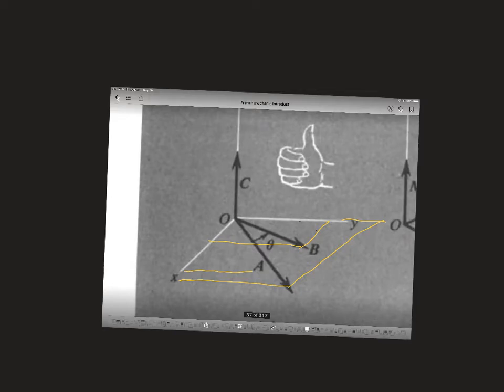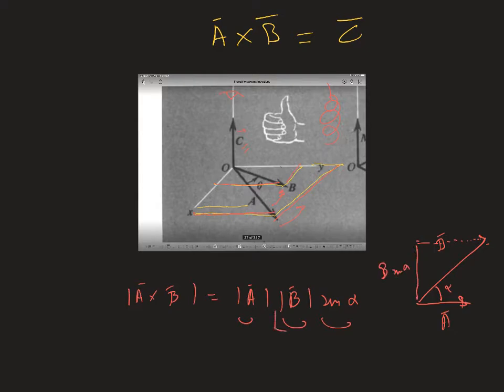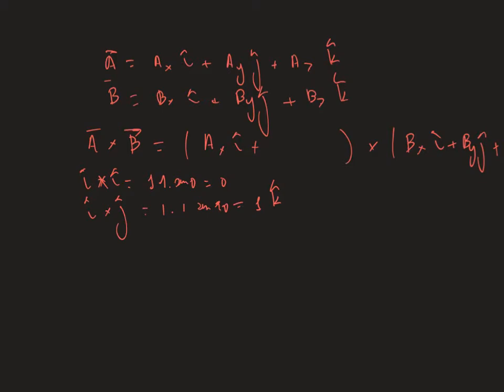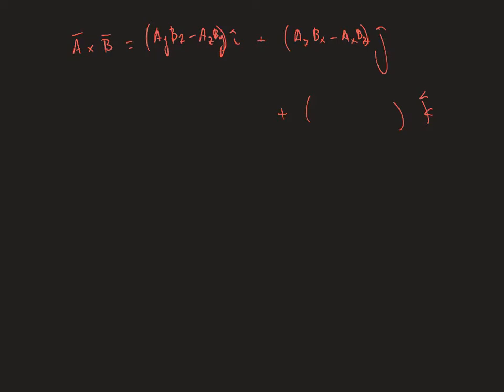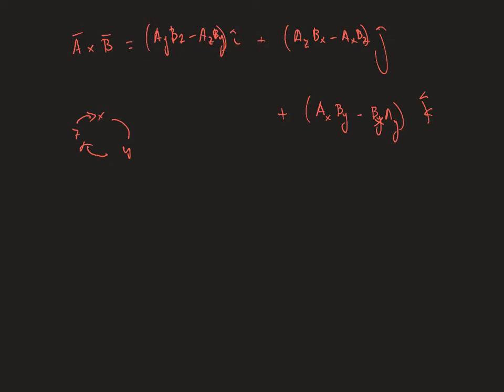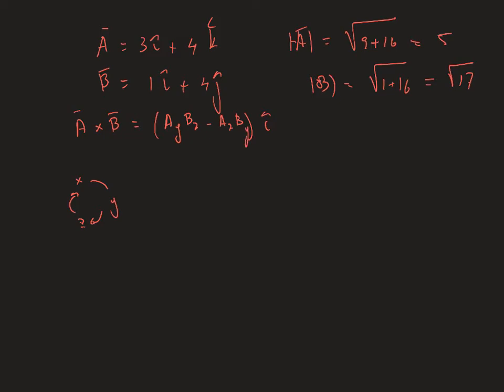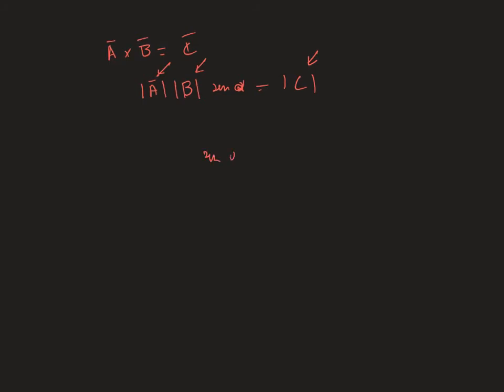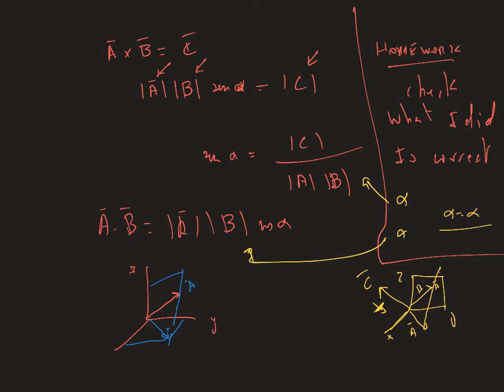Cross product part 2